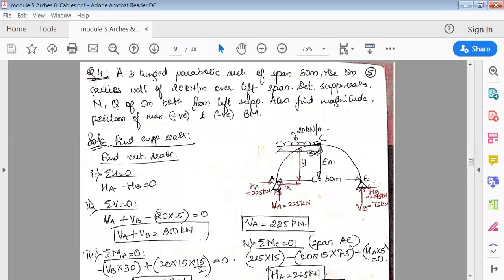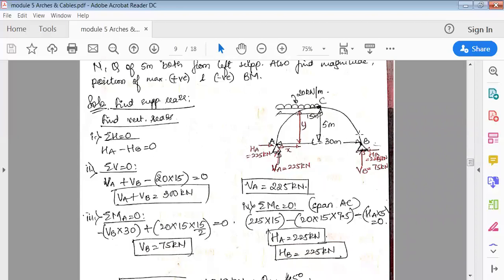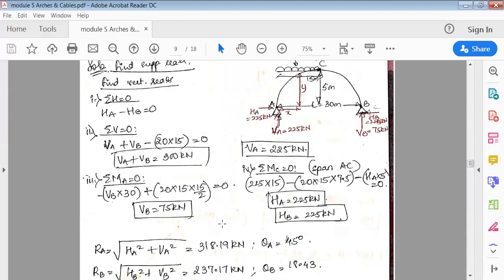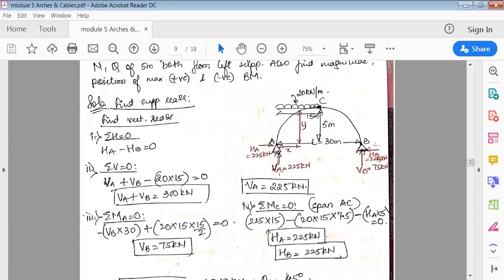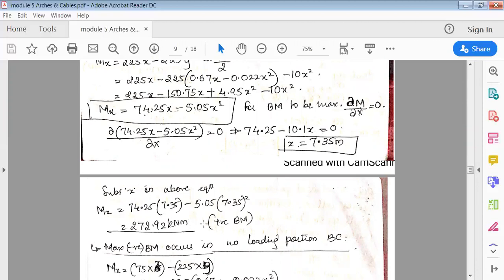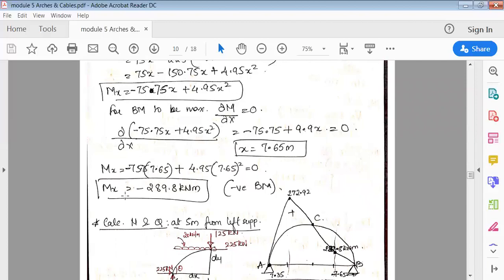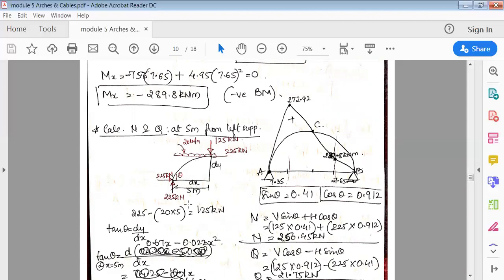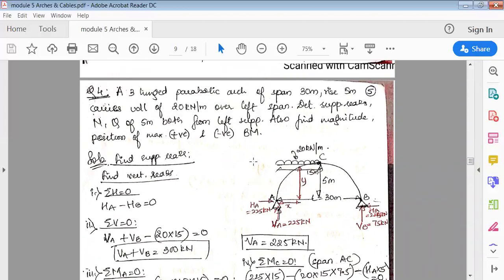MODULE5: 5.3 Arches & Cables